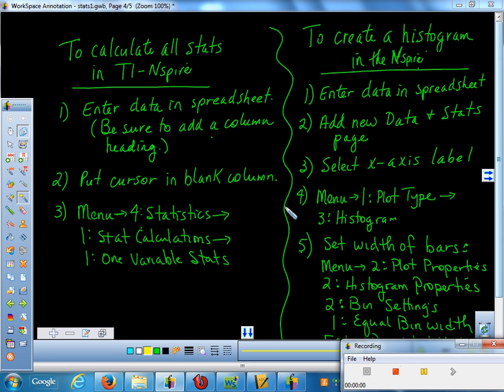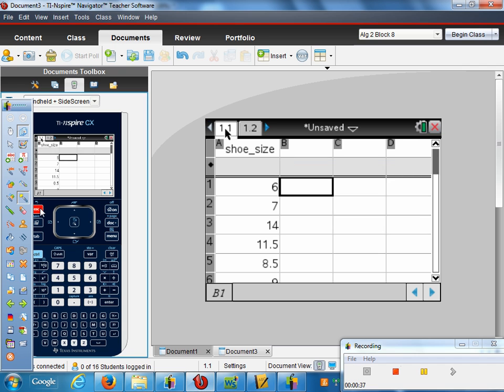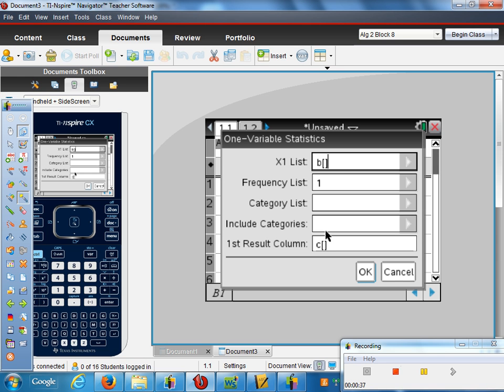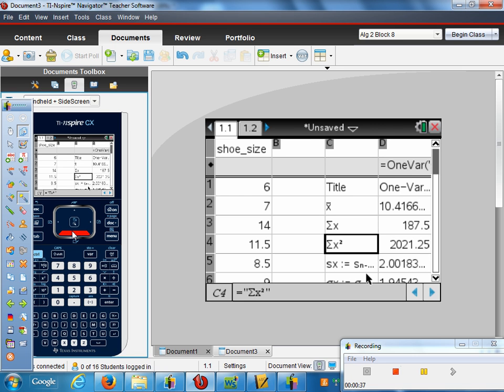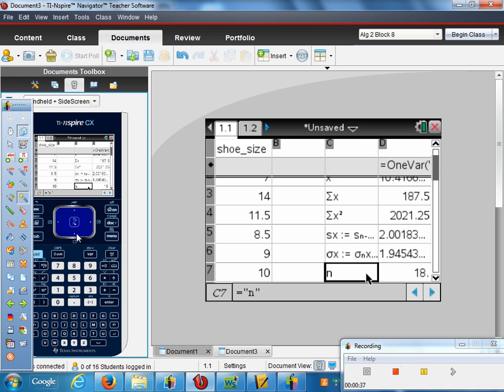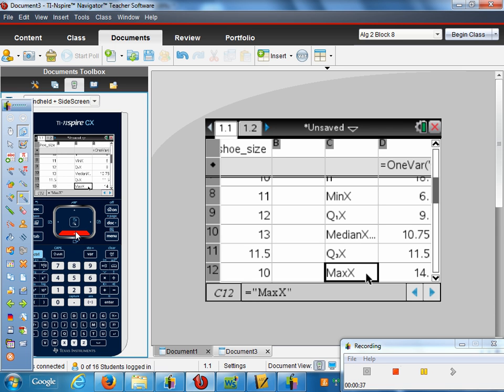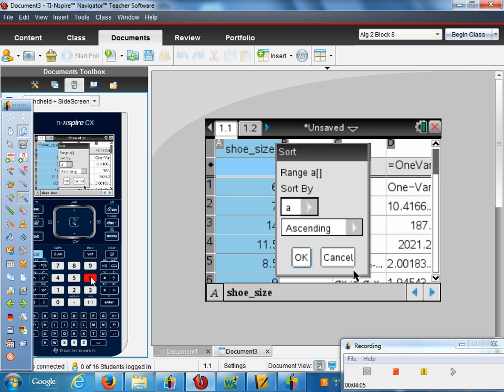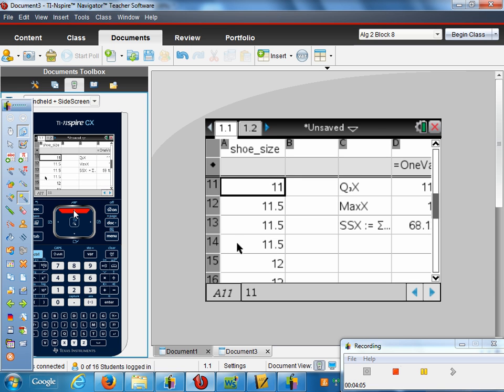Nspire Stat Calculations